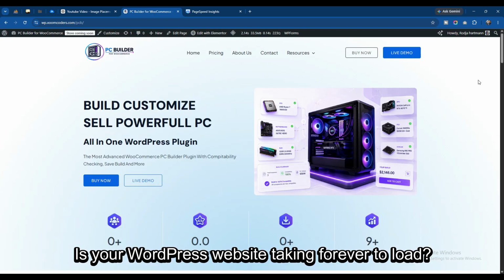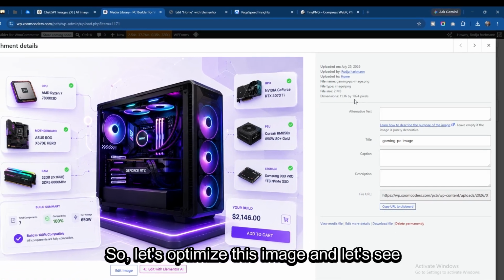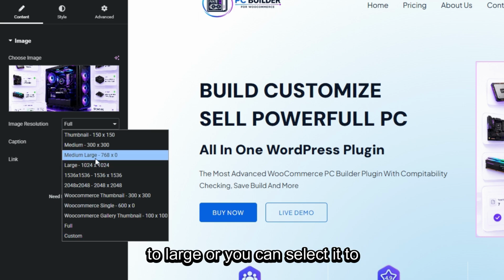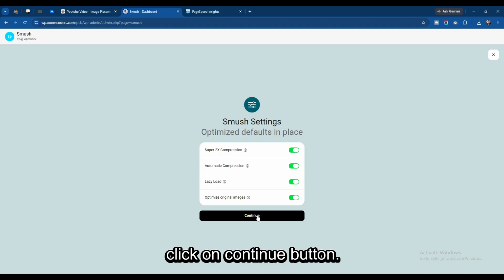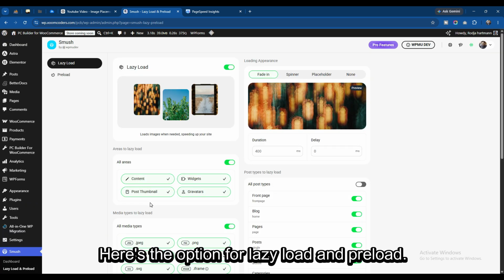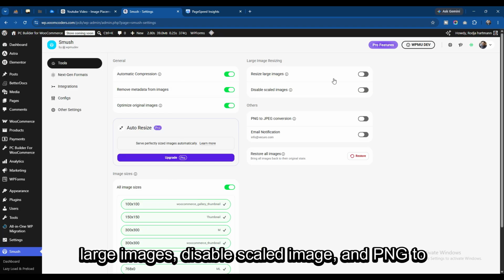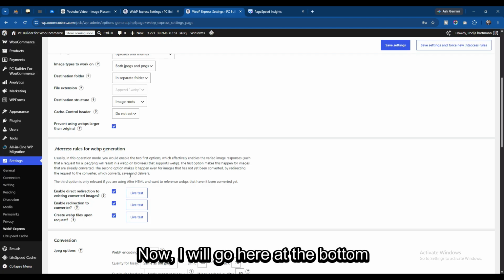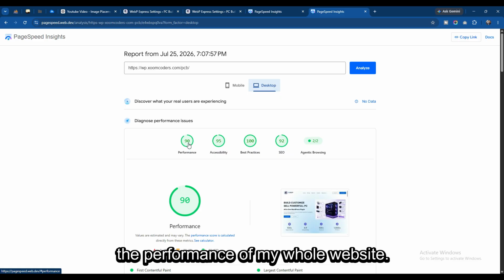How to Optimize Images in WordPress Without Losing Quality (FREE)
Are your WordPress images slowing down your website? 🚀

In this step-by-step tutorial, you'll learn how to optimize images in WordPress without losing quality using completely FREE tools.

In this video, you'll learn:
✅ Why image optimization is important
✅ How to identify large images in WordPress
✅ Compress images using TinyPNG
✅ Optimize images automatically with Smush
✅ Convert images to WebP using WebP Express
✅ Best practices to improve website speed and performance

🛠️ Tools Used:
• TinyPNG
• Smush
• WebP Express

💡 Optimizing your images is one of the easiest ways to improve your WordPress website's loading speed, user experience, and SEO.

⏱️ TIMESTAMPS

00:00 Introduction
00:52 Identify The Problem
01:09 Check the Original Image Size
01:35 Optimize Images with TinyPNG
03:12 Install Smush Plugin And Settings
07:55 Install WebP Express And Configure
09:50 Final Results
10:20 Conclusion